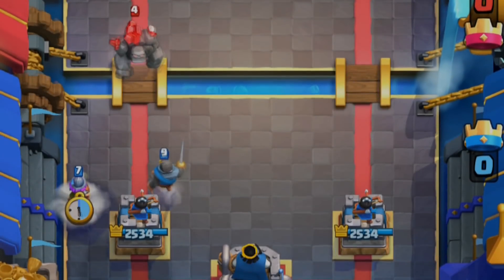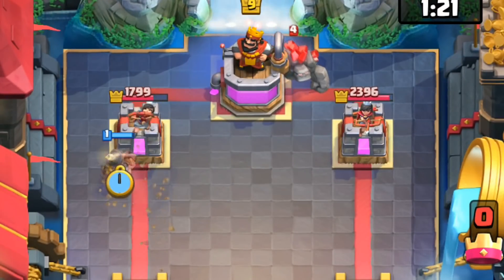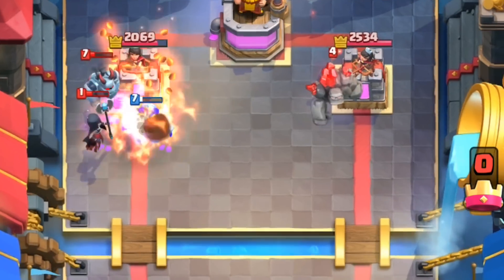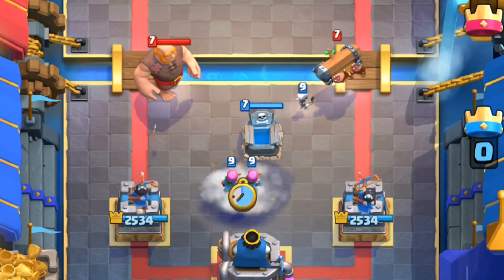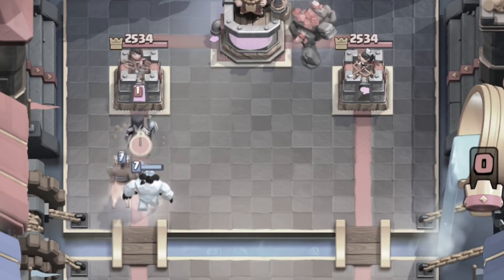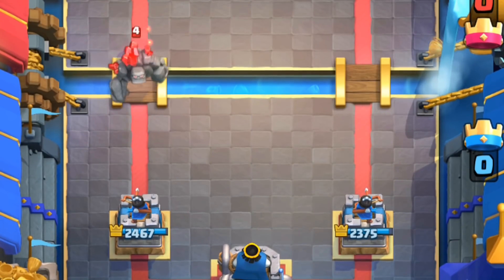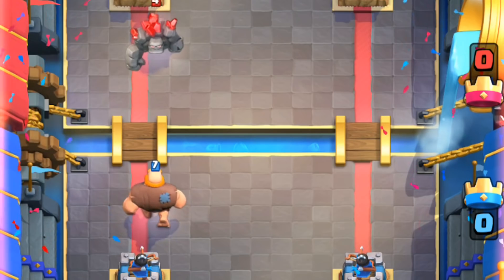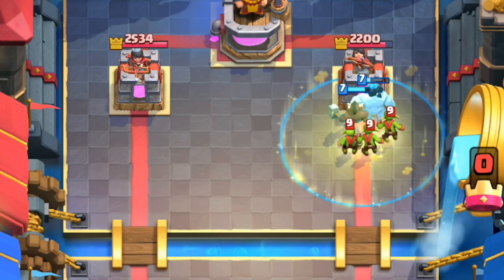How To Effectively Punish // Clash Royale Advanced Strategy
I was actually quite happy with how this one came out, so enjoy! Today we talk about the advanced strategy to punish plays. Why to do them, what they achieve, how to judge when one's right, and much more! If you struggle against heavier decks than your own, or simply want to know how to continue to run a cheap cheap deck, then this video's for you! Hopefully there's some logic and schizz in there, and hopefully you learn enough for me to make a part 2 :D

Clips in the video done by Badger8787 from my clan :)

Follow Team Vanguard!